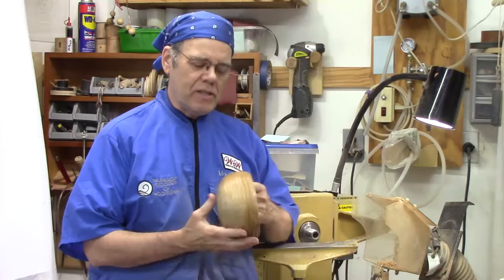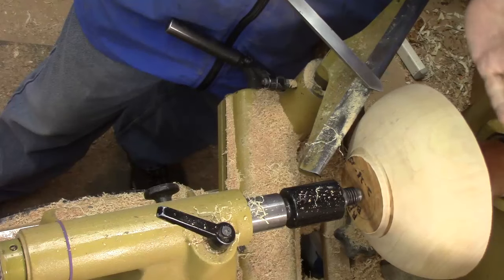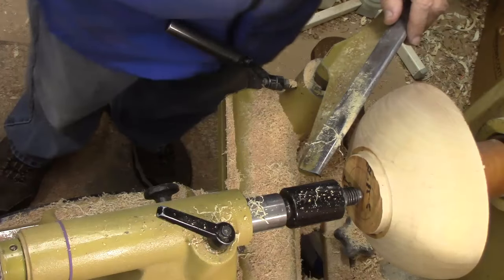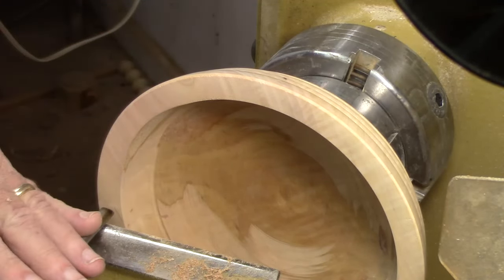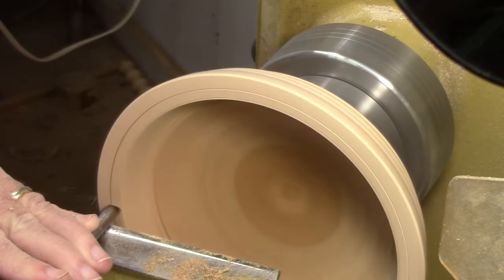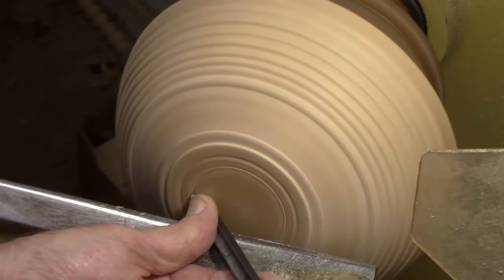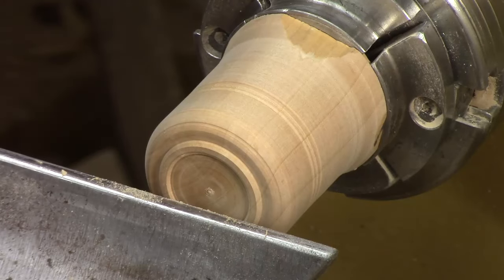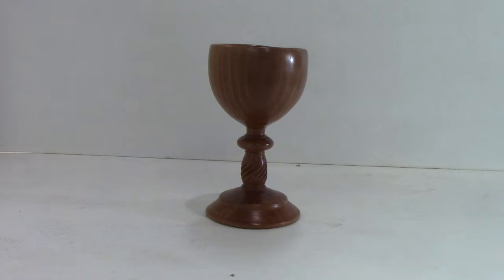Add a Few Beads to Woodturning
In Add a few Beads, I demonstrate the tools and techniques I use to add beads to bowls, hollow forms, boxes or other woodturning projects. I show how to grind an old spindle gouge to make a beading tool.